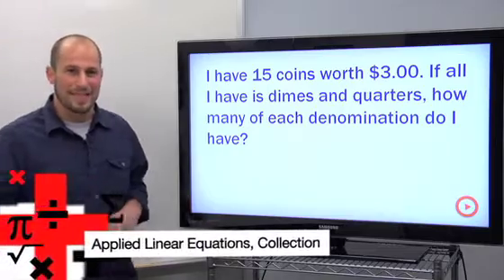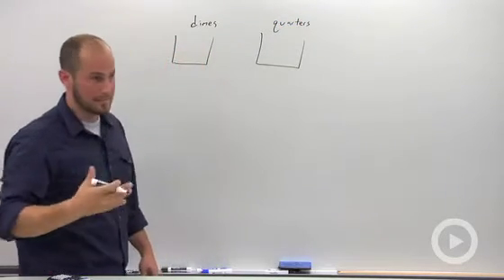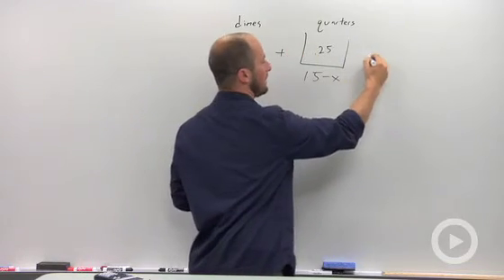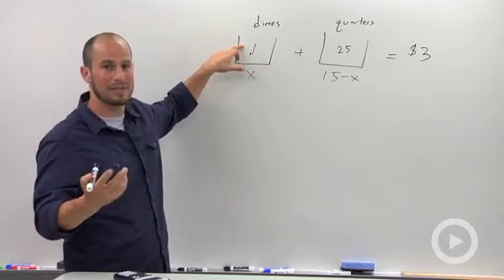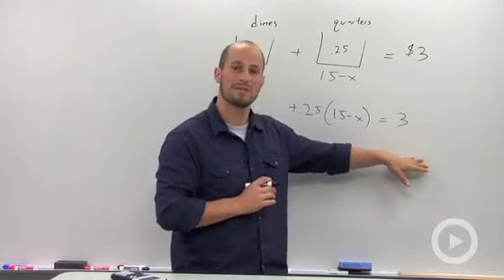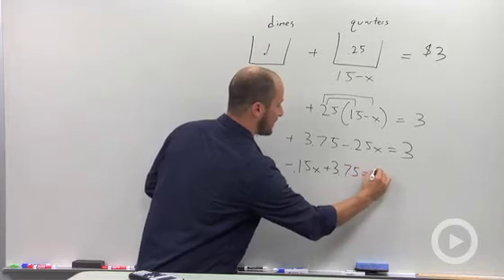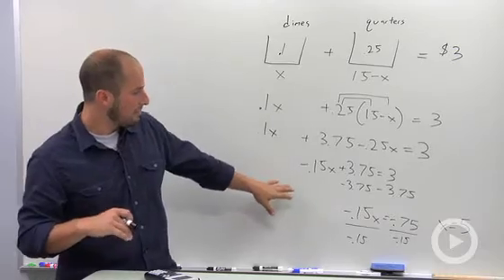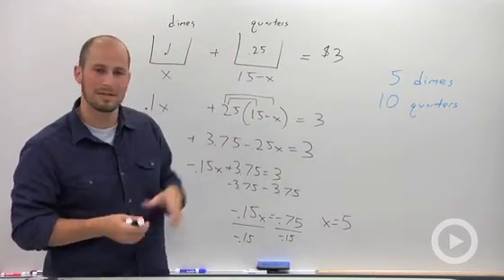Applied Linear Equations: Collection Problem